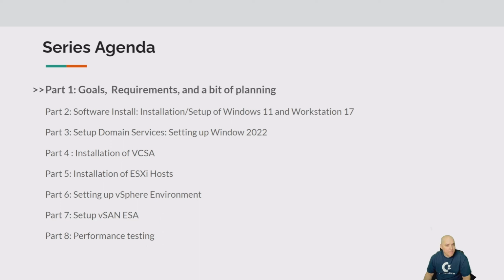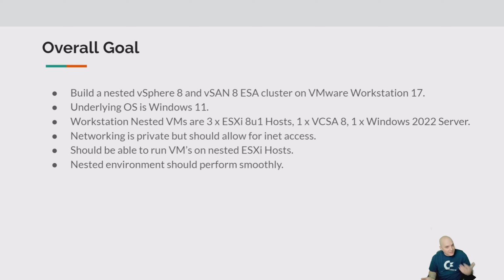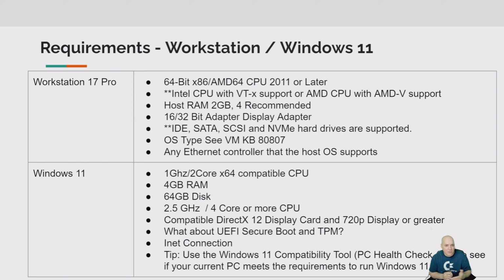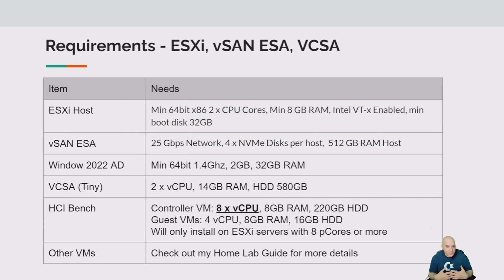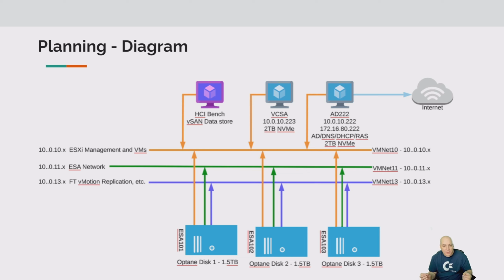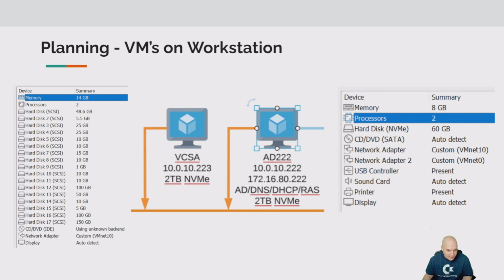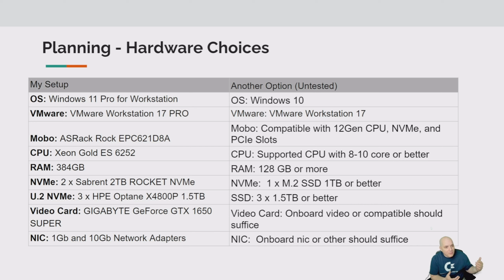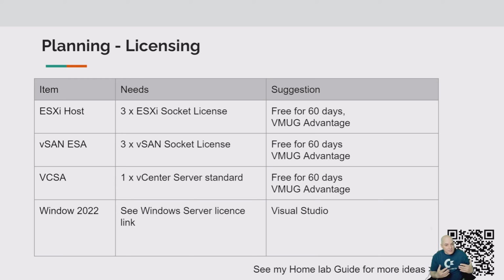VMware Workstation 17 Nested Home Lab Part 1: Goals, Requirements, and a bit of planning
In Part 1, I go into some of the Goals, Requirements, and a bit of planning around developing your own Nested Workstation environment by using mine an an example deployment.  Additionally, I cover some tips around planning your environment and choosing the correct hardware.